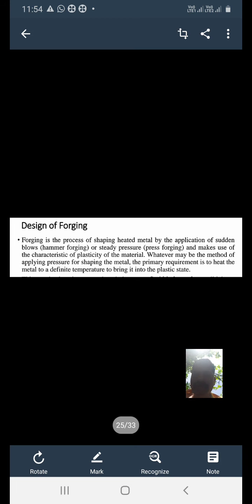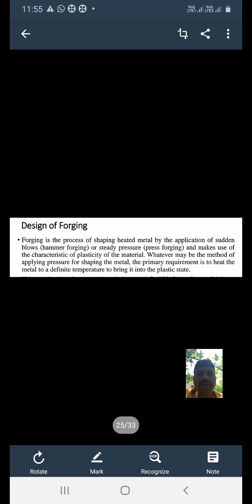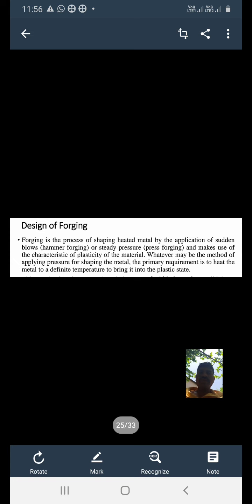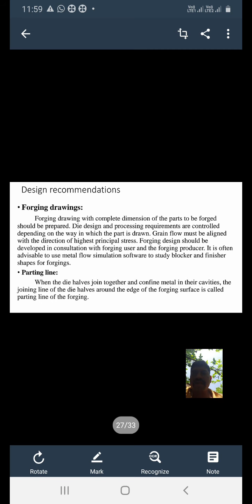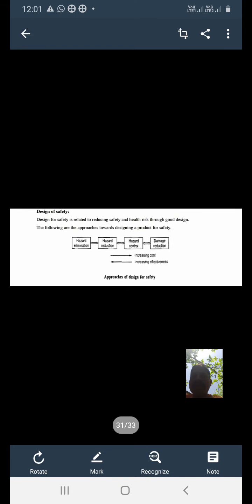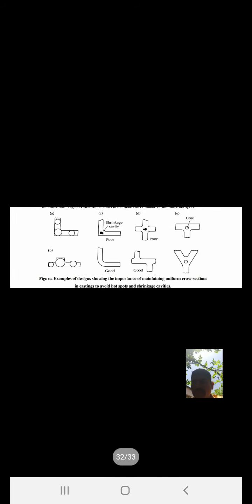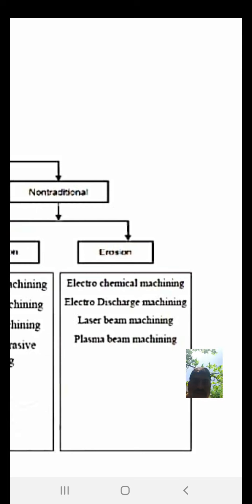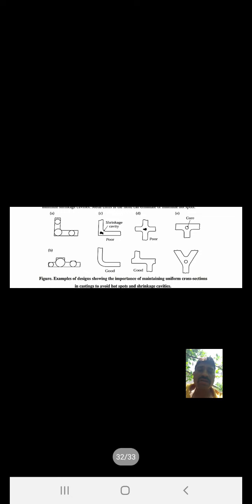Optimum design 3rd video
Hello guys todays video lecture I have completed design of casting,forging, safety and machining please watch and comment